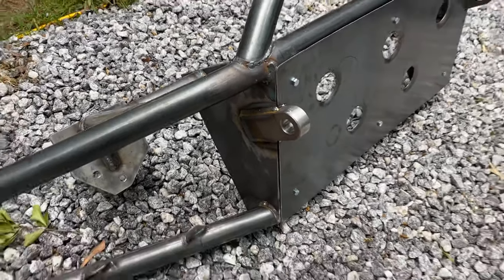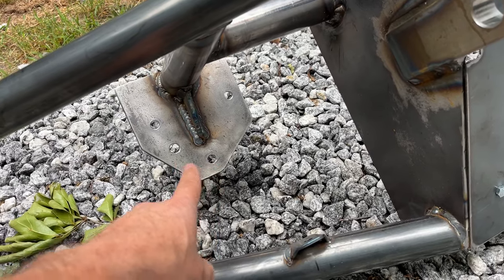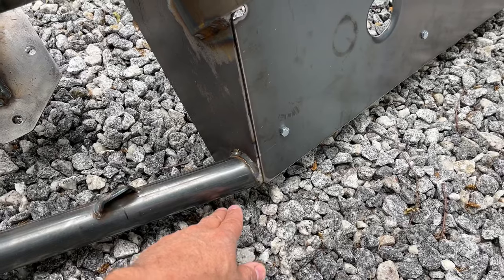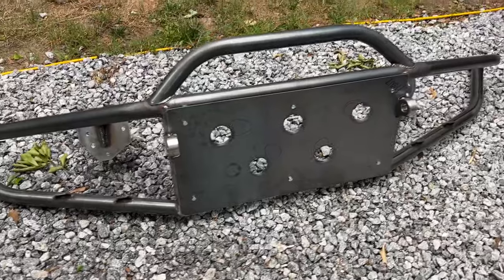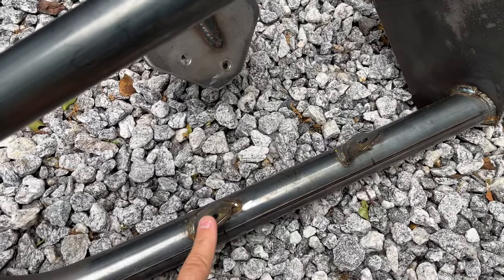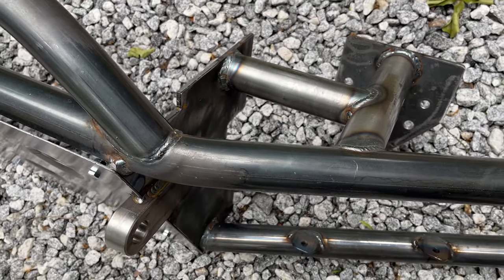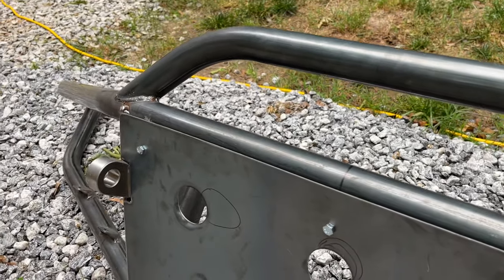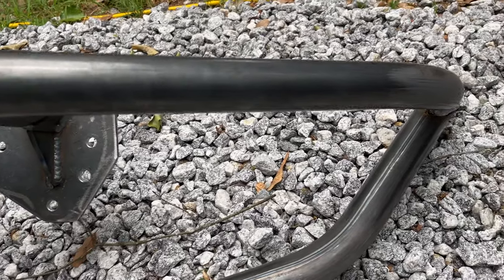Pre-Runner Off-road Bumper Honda Ridgeline Passport The Ridge Store WIY with WINCH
Honda Ridgeline PreRunner Bumper V2

NEW DESIGN with Optional Upgrade Features. Will fit 2016+ Ridgeline, Passport, and Pilot. Ships LTL and weights 63lbs. Up to a Two to Six week build time before ships. You are also responsible for painting the bumper and trimming your Honda to fit the bumper. It will bolt direct to factory mounting holes. OFF-ROAD USE ONLY. *Bumper in pictures are the updated version with upgraded options. The video below is Ver1 Beta (not for sale)